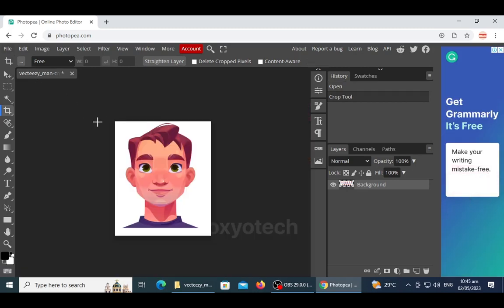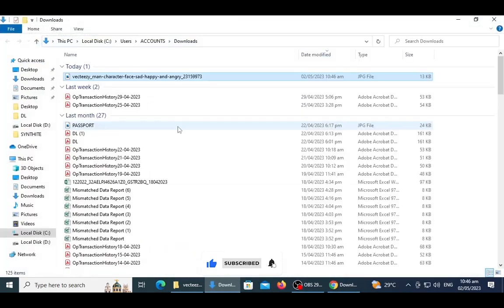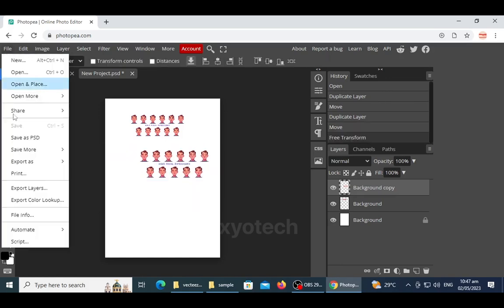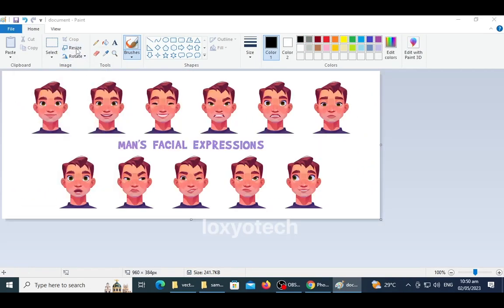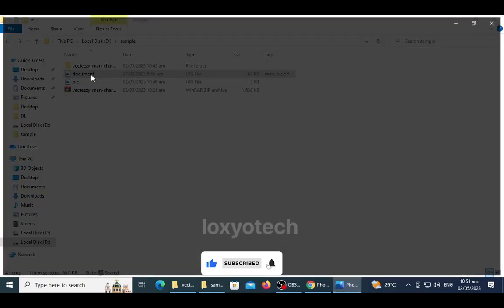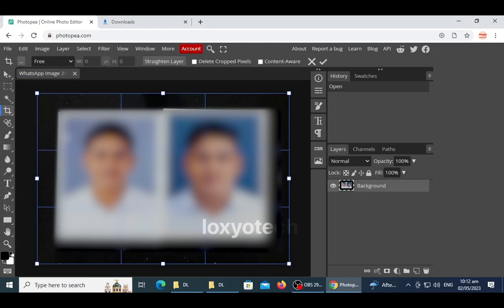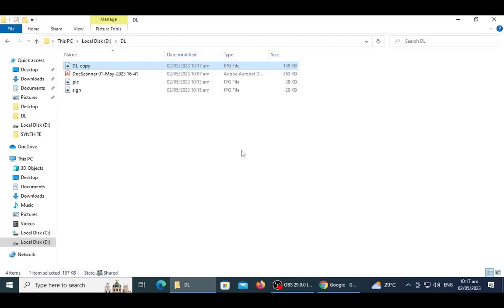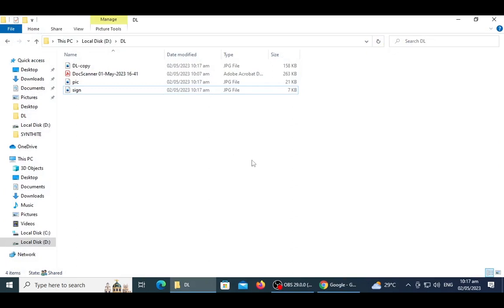How to Compress Image size without Losing Quality | Loxyo Tech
Today in this video, I will show you how to reduce image size without losing quality and without using Photoshop or installing any app on your PC. All government websites and online applications such as registering for PSC need your passport-size photo in between 10 and 25KB size without losing quality.

In this video I will show you some simple techniques to reduce the image size without losing quality, you can use this method from anywhere by using the help of an internet connection, no need to install any external software to your system.

You can also edit PSD, JPG, AI, PNG and PDF files using this website and reduce the size of all these files without losing the quality.

compress image size without losing quality android
decrease image size without losing quality android
shrink image size without losing quality android
how to compress pdf file size
How To Reduce Image Size In Mobile
how to compress pdf
How to reduce your photo and signature
how to compress pdf file size in mobile
How to Resize Photo and Signature in PSC without Photoshop
reduce image size without losing quality android
Compress Large Image Files to Small Size
OMG 5 MB To 50 KB
How to Compress Image Size Without Losing Quality
Quickly Reduced JPEG Picture Size without Losing Quality
How to Make Photo for PSC
Resize Photo & Signature
add Name & Date | 30 kb size | Kerala PSC
How to compress the size of images
Resize image without application
Psc photo size reduce mb to kb
Form fill photo reduce